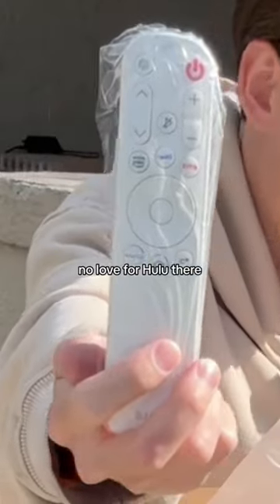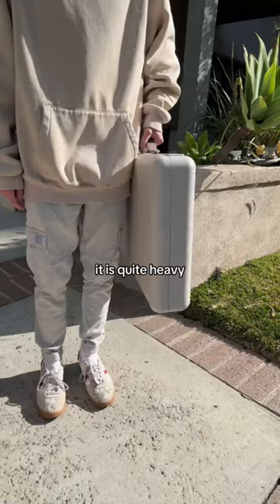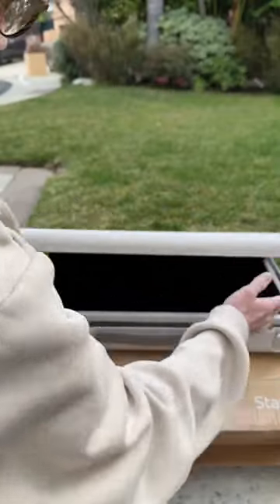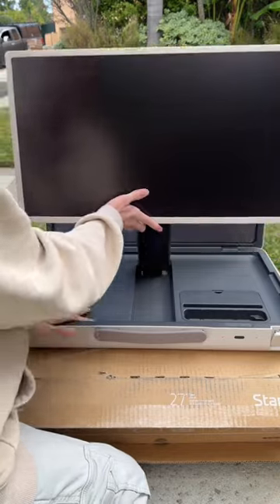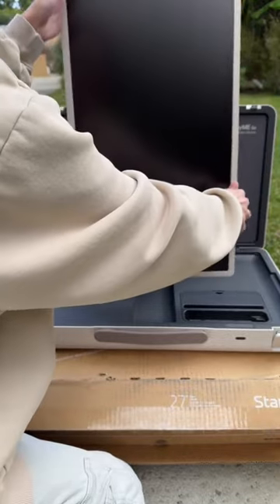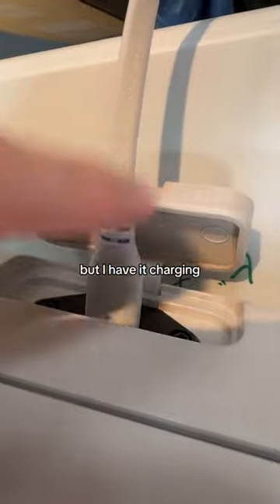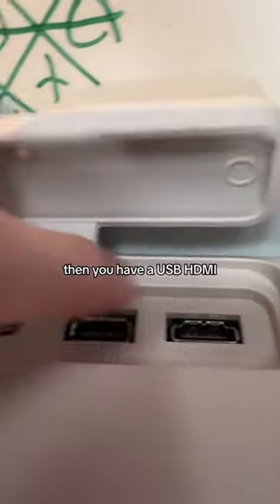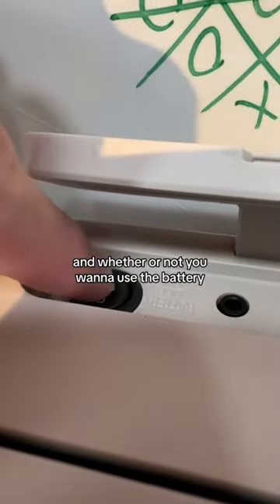LG Suitcase Monitor